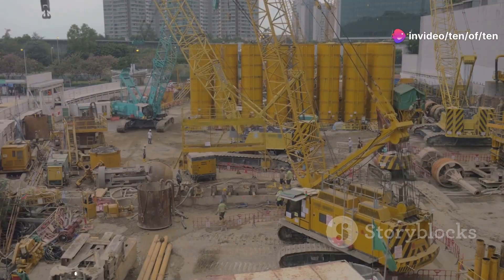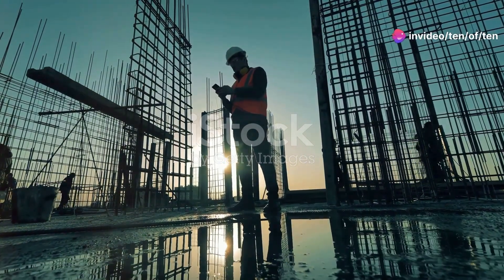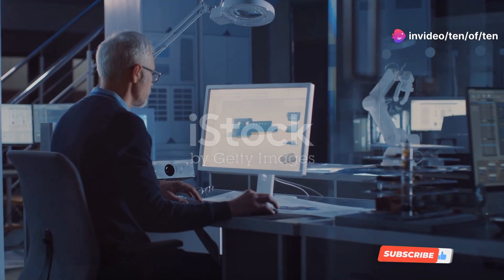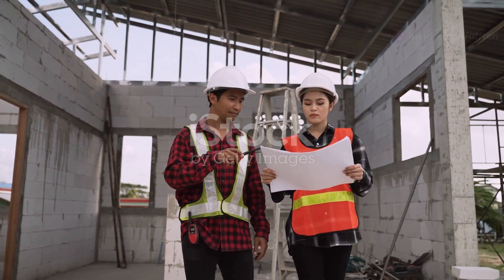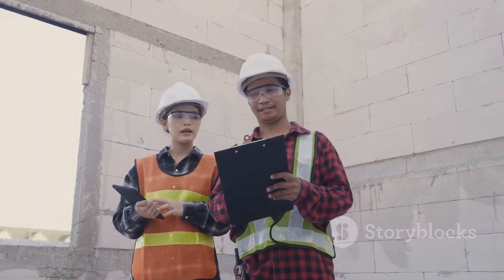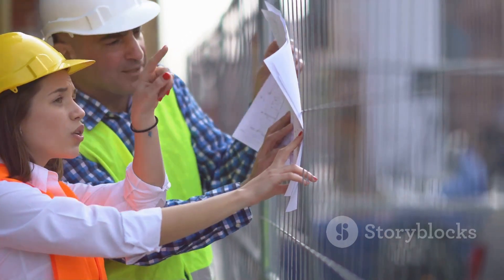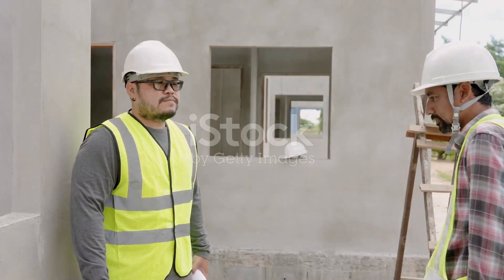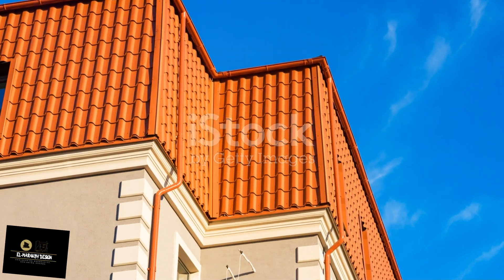Site Engineer vs Technical Office Engineer: Who Does What?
Ever wondered what the difference is between a site engineer and an office engineer? In this video, we dive deep into the roles and responsibilities of both positions. We'll explore the day-to-day tasks, the skills required, and the career paths available for each. Whether you're a student considering a career in engineering or a seasoned professional looking to switch roles, this video will provide you with valuable insights.
Are you a civil engineering student trying to decide which path to take? Or perhaps you're an engineer looking to expand your knowledge and explore new opportunities? This video is for you! We'll break down the key differences between site engineers and office engineers, helping you make an informed decision about your career. Learn about the pros and cons of each role, and discover which one aligns best with your skills and interests.